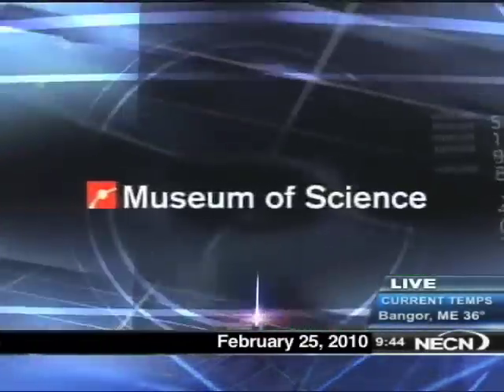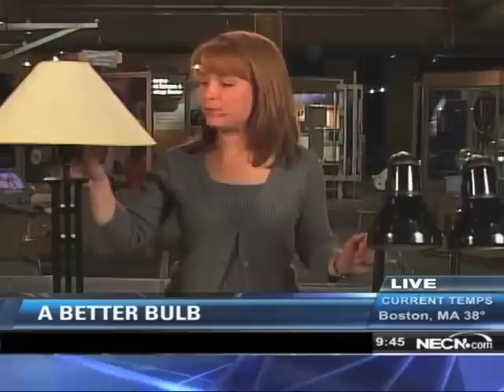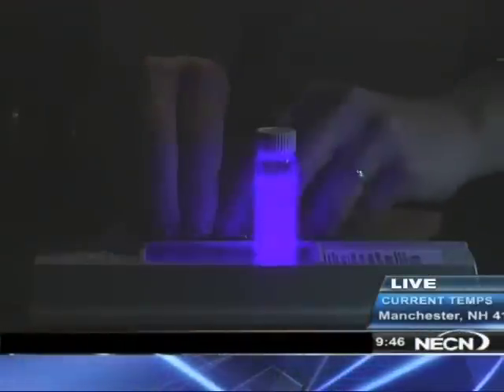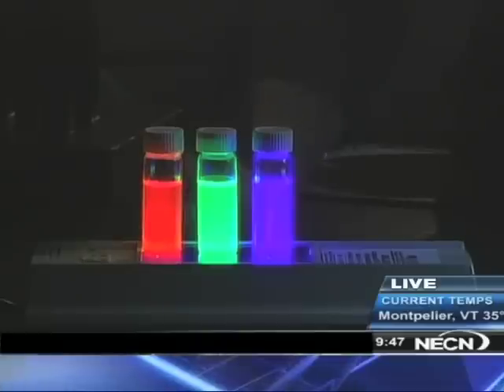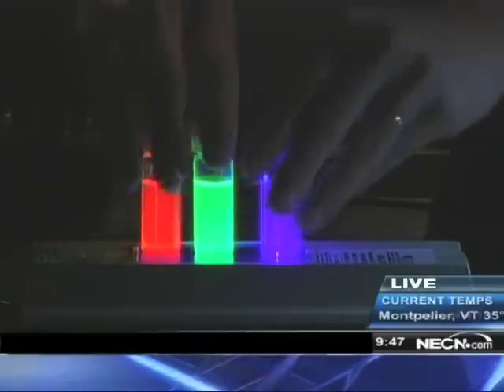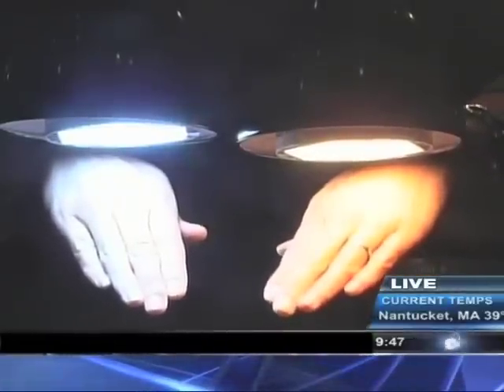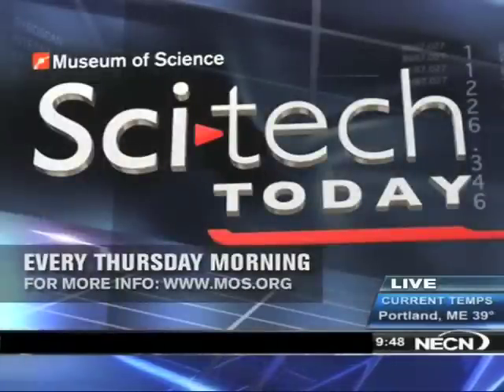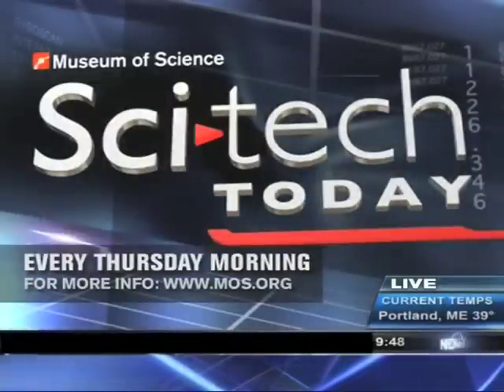Sci-Tech Today: Quantum Dots Improve a Light Bulb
In the quest for a better light bulb, the latest entry uses white LEDs with a selection of quantum dots that give the bulb a nice warm glow. It uses 80-90% less energy than regular incandescent bulbs, and it should last 15 years.  The significance?  22% of the energy consumed in this country goes to lighting.